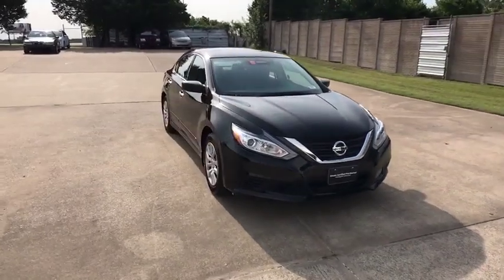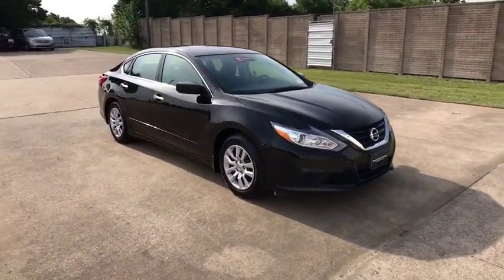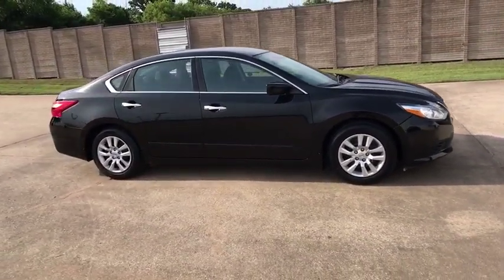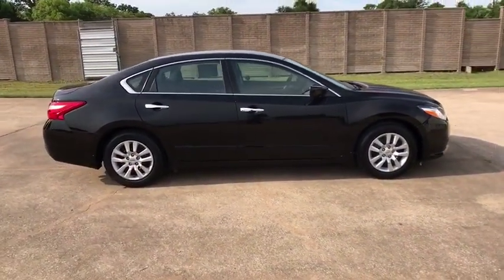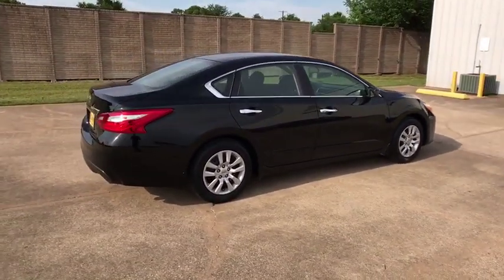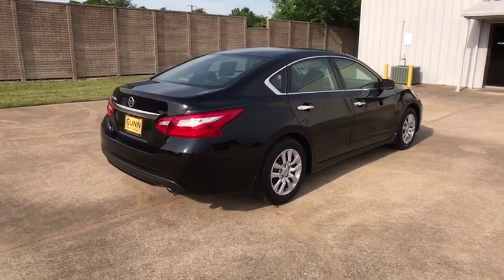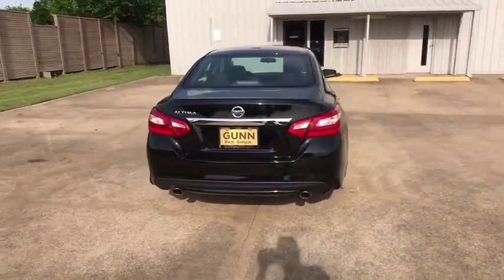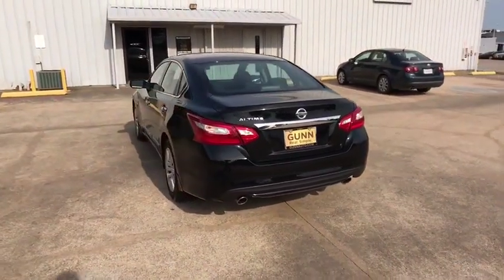2016 Nissan Altima Denton, Dallas, Fort Worth, Grapevine, Lewisville, Frisco, TX DW0795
Super Black Used 2016 Nissan Altima available in Denton, Texas at Gunn Nissan Denton. Servicing the Dallas, Fort Worth, Grapevine, Lewisville, Frisco, TX area.
2016 Nissan Altima 2.5 S - Stock#: DW0795 - VIN#: 1N4AL3AP3GC143306

Stop by Gunn Nissan of Denton and check out this 2016 Nissan Altima 2.5 S!! Gunn Automotive has been serving Texas in automotive sales since 1955! With our One Simple Price philosophy, we make the car shopping experience an enjoyable one. Come and see why we have one of the best reputations in the Nation! Gunn Nissan of Denton - Real. Simple.Priced below KBB Fair Purchase Price!27/39 City/Highway MPGOdometer is 1777 miles below market average!Awards:* 2016 KBB.com 10 Best Sedans Under $25,000